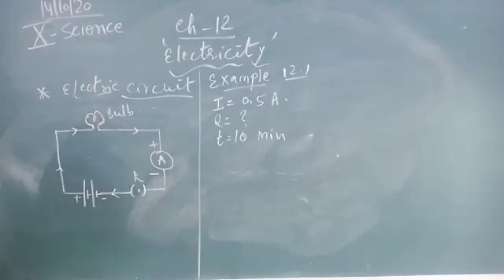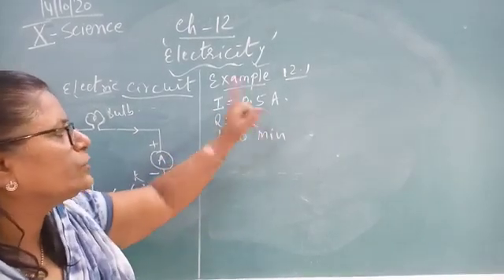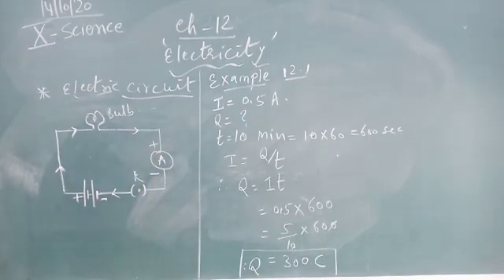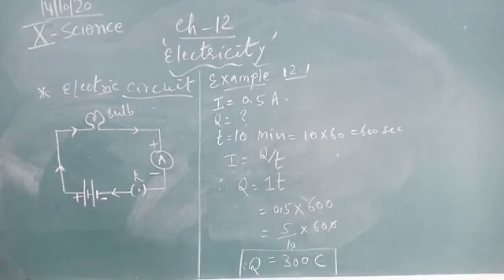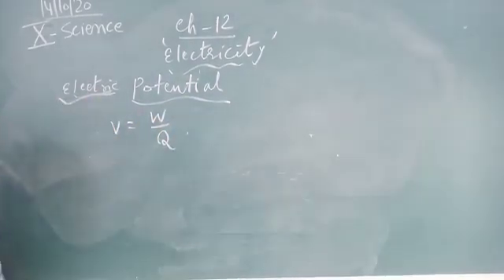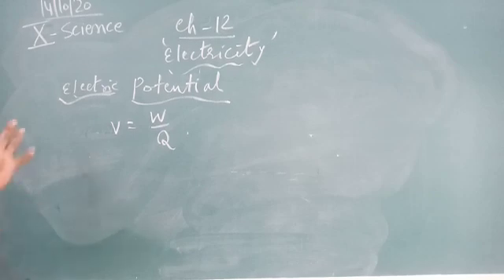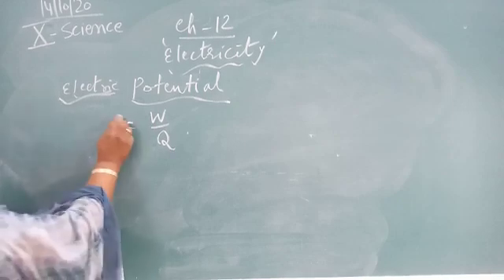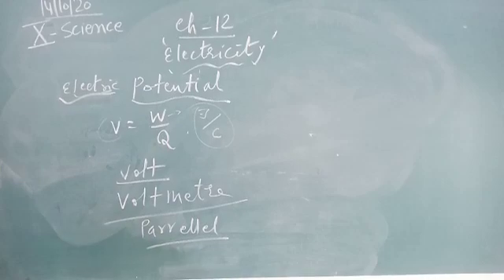Subject:Mathematics - Chapter 7 Triangle.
Criteria for congruence of triangles.